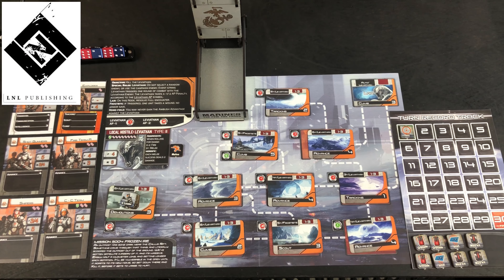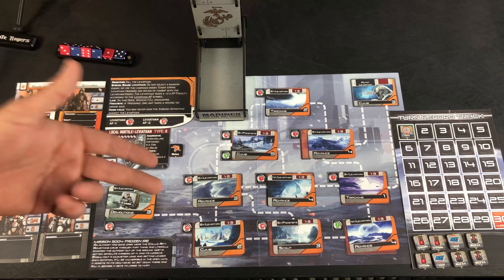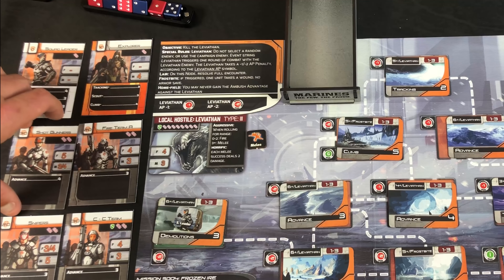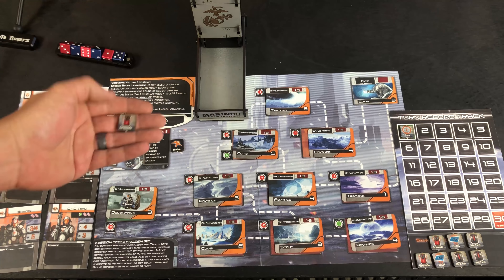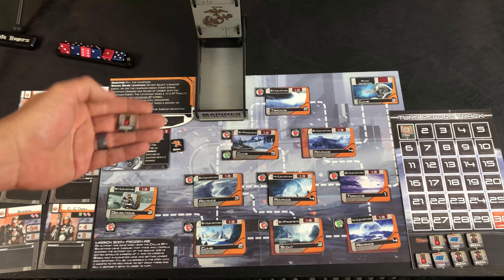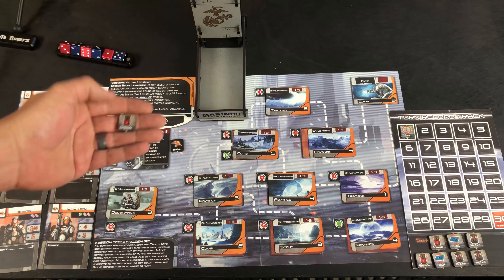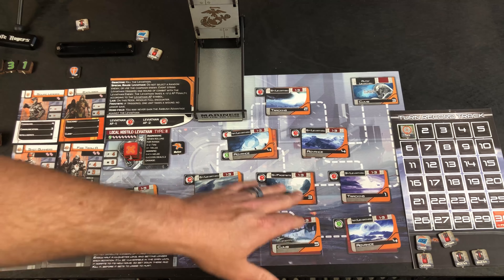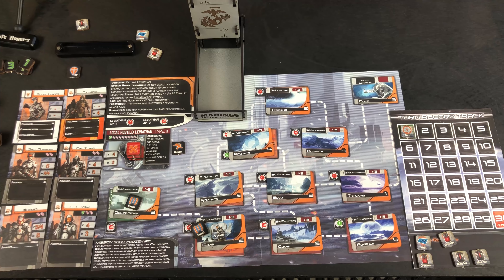Space Infantry Prototype Playthrough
A quick play through of a game coming soon to Kickstarter from LNL Publishing, Space Infantry.